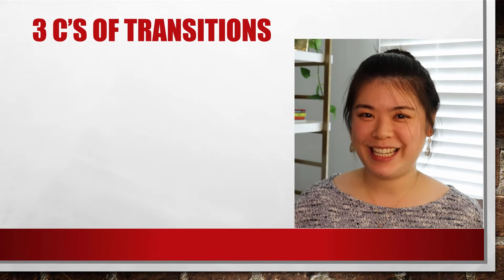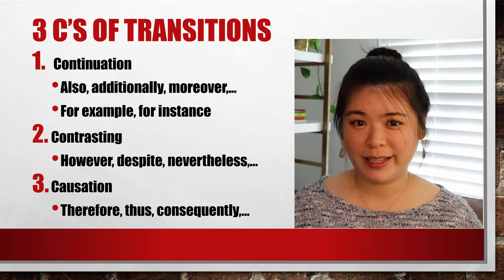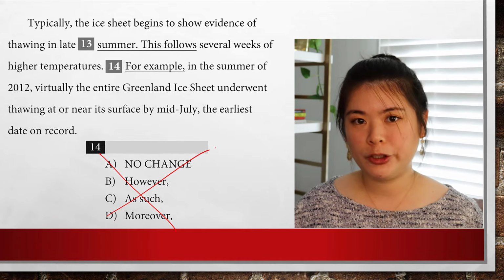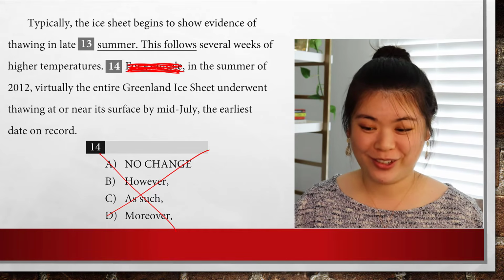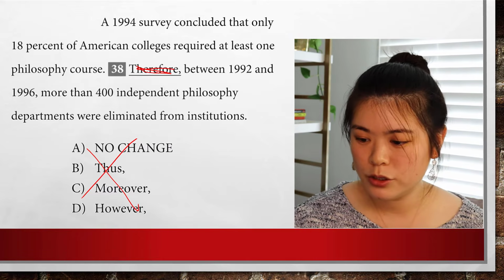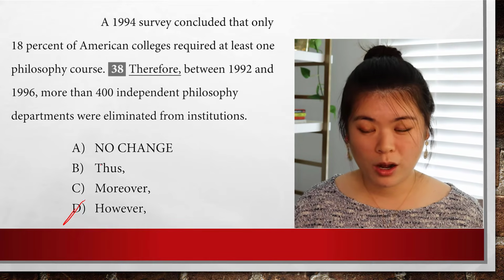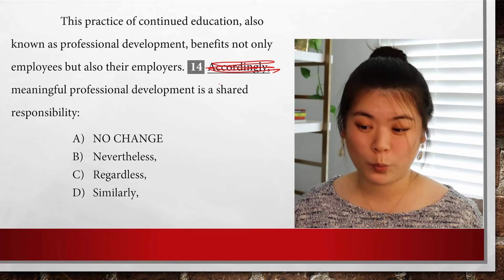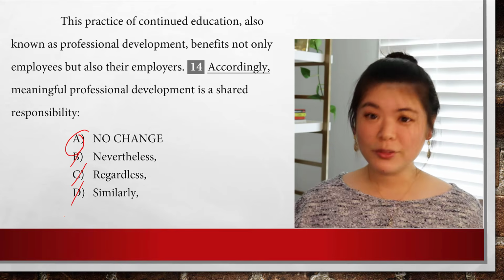How to master those pesky SAT transition questions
Transition questions are common to the SAT writing section, and they can be quite tricky. In this video, I share my best technique on how to tackle these questions. I've also compiled a list of the SAT's favorite transitions by category. Grab your free copy here:

Timestamps:
0:00 Intro
2:30 3 main types of transitions
4:27 - Examples
PREP WITH JEN Small Group SAT Course

Looking for an effective and streamlined SAT prep course? All classes are live, virtual, and target specific SAT exam dates. We run session year-round and can't wait to work with you!
*Best SAT Resources

Reading:
The Critical Reader by Erica Meltzer
Word Power Made Easy (for building vocabulary)

Writing/Grammar:
College Panda SAT Writing by Nielson Phu
SAT Grammar Workbook by Erica Meltzer
Grammar Girl by Mignon Fogarty

Math:
College Panda SAT Math Workbook by Nielson Phu

Practice:
Official SAT Guide by The College Board